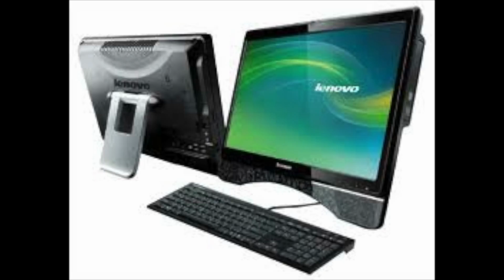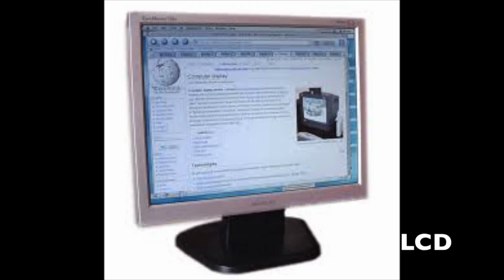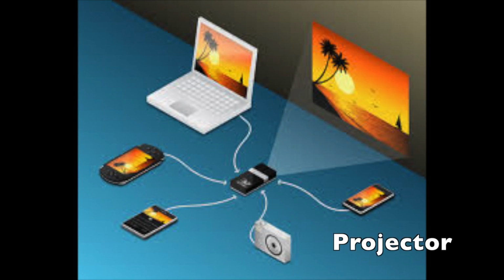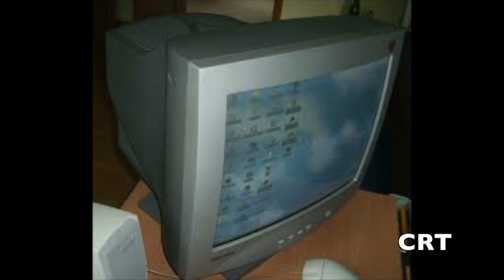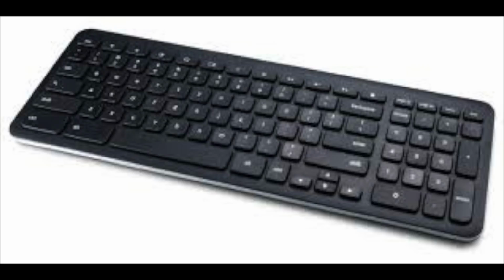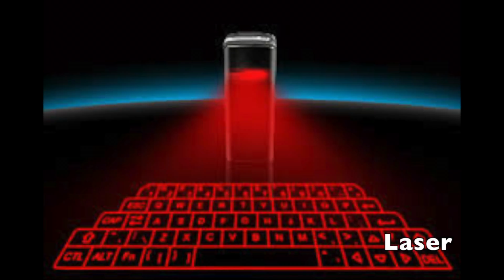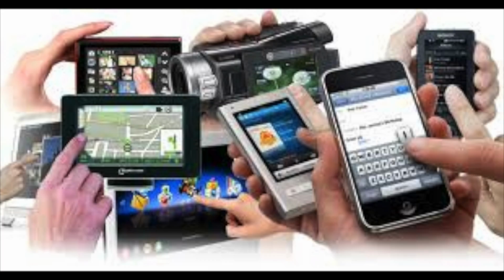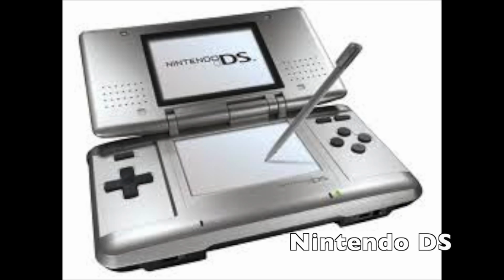HCI Technologies AVE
This video explains multiple different HCI technology examples. Enjoy! :D